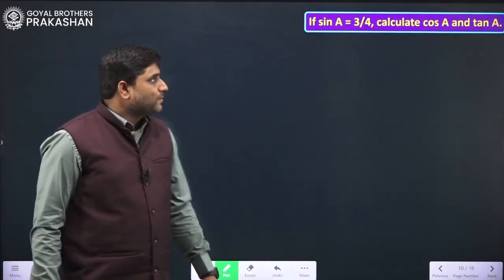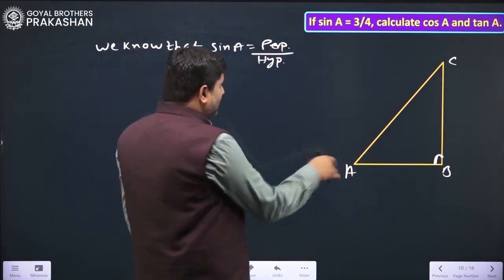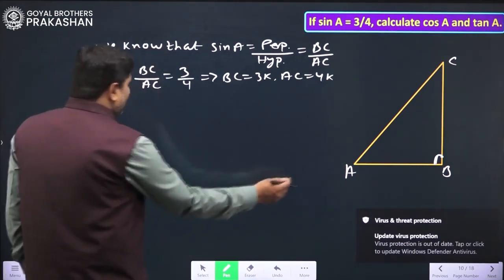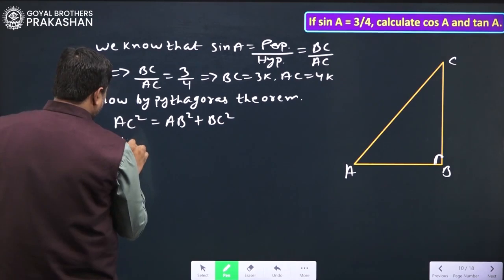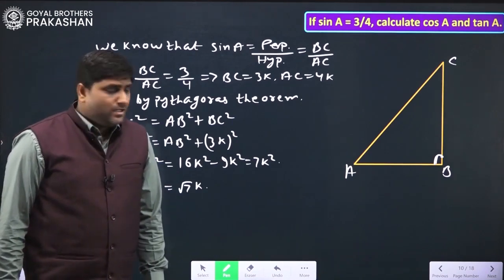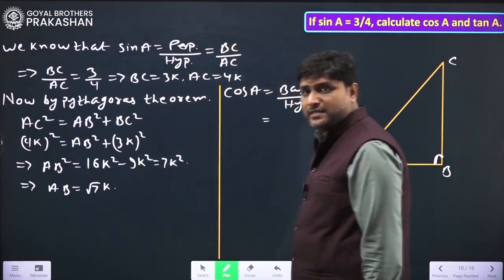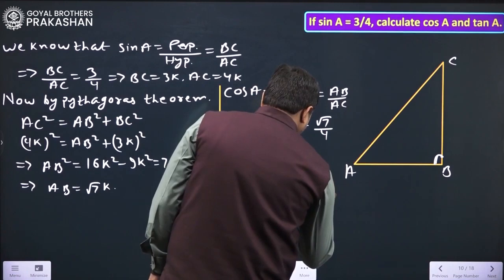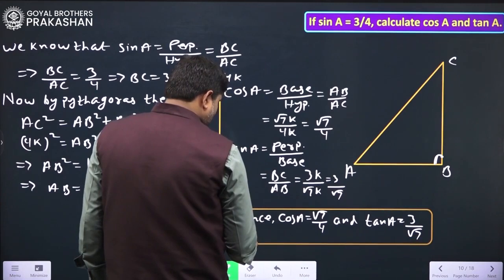Exercise 8.1 | Trigonometry | Class 10 | Mathematics | NCERT | Goyal Brothers Prakashan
Trigonometry is a branch of mathematics that deals with the relationships and properties of angles and sides in triangles, particularly right-angled triangles. It involves the study of trigonometric functions, which are functions of an angle and are widely used in various fields such as physics, engineering, computer science, and more.

What you will learn:
- Trigonometry
- Exercise 8.1